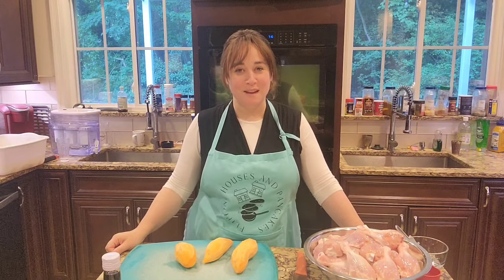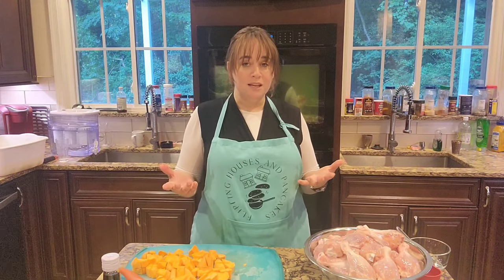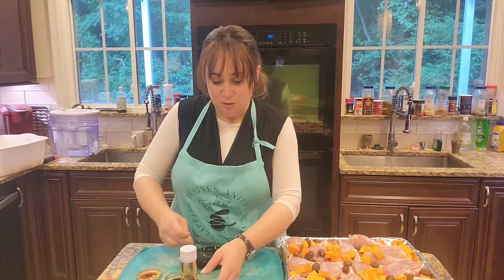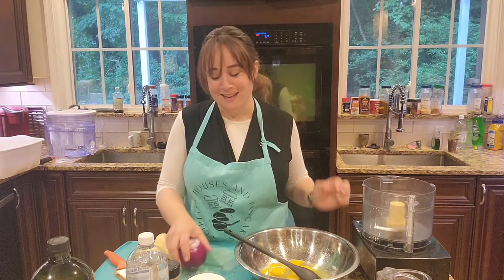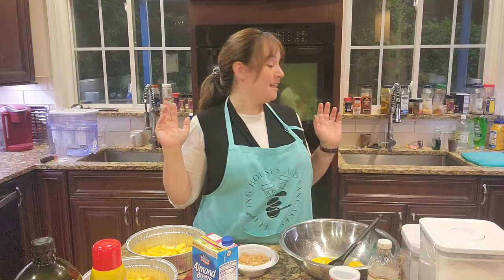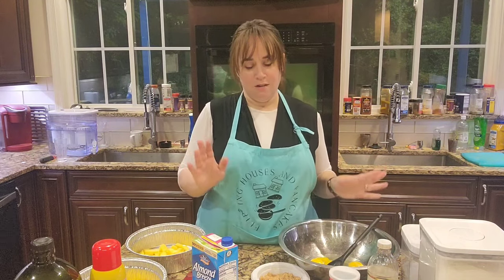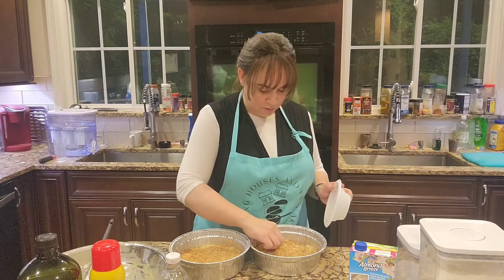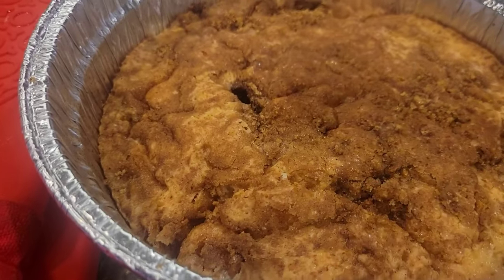Let's Make 3 Easy Shabbos Dishes Episode 5: Let's Double It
Today I am cooking for Shabbos, but I am doubling everything so I have extra food for the upcoming holidays! Let's make Silan and Pomegranate Chicken, Overnight Potato Kugel, and Peach Kuchen!

Follow my adventures on YouTube,  Rumble, Instagram,  Facebook,  and Pinterest!